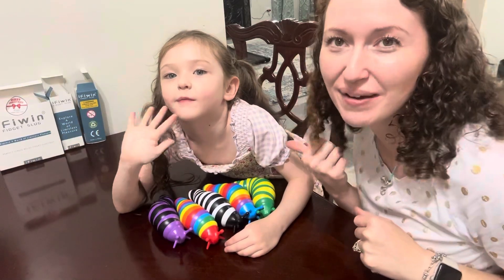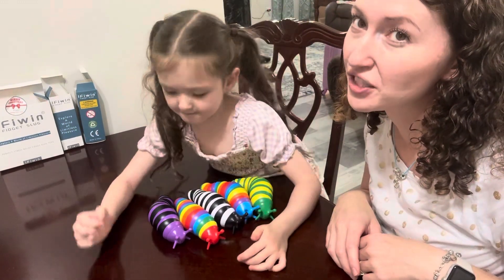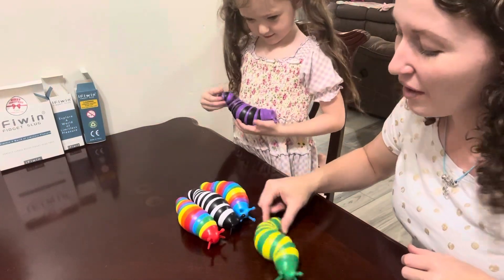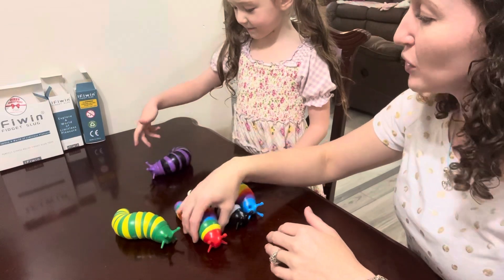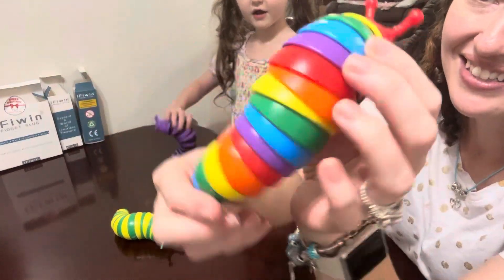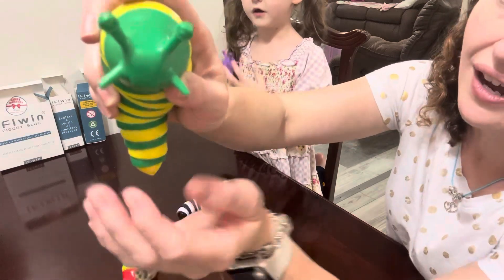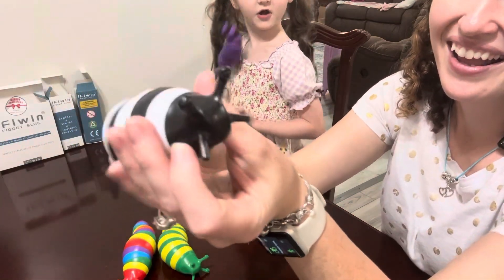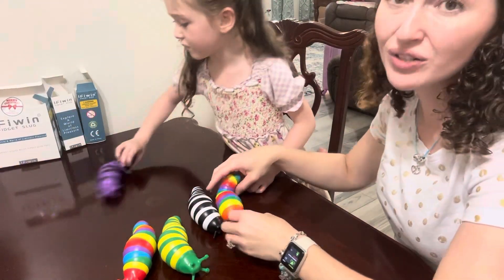Slug fidget sensory toys!